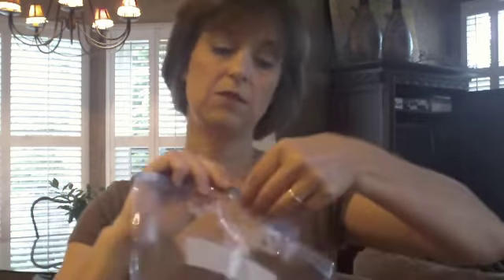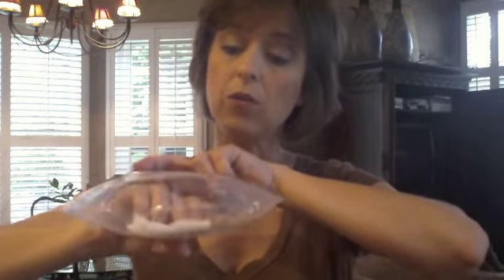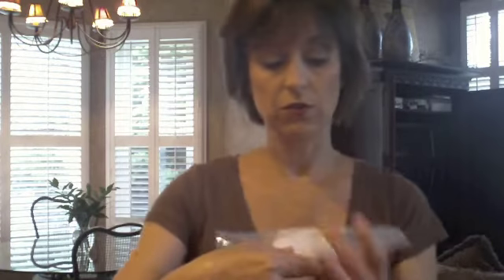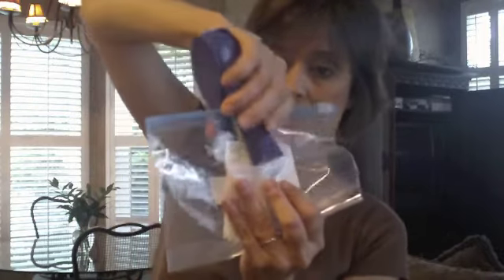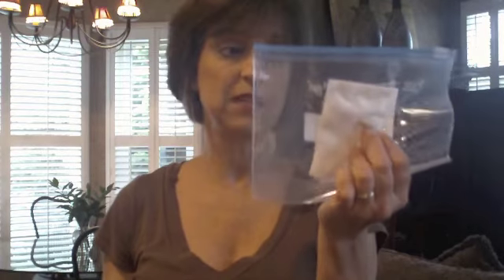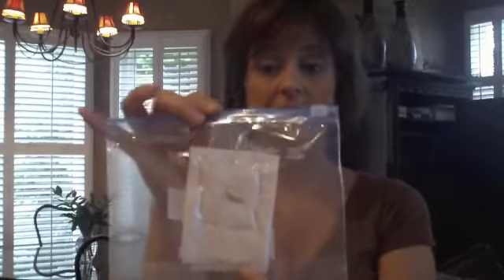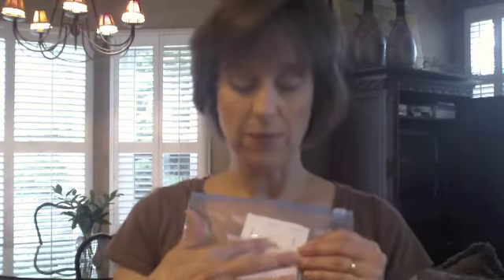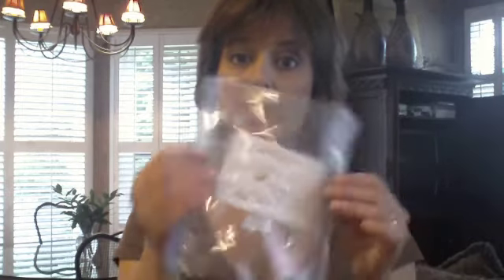Bean Seeds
Bet you didn't know you could do this with a bean seed.